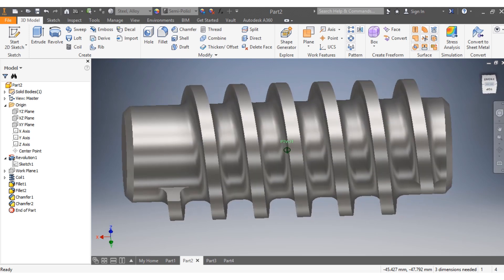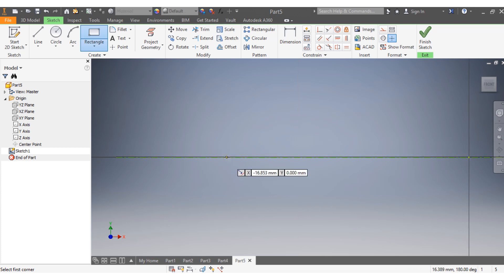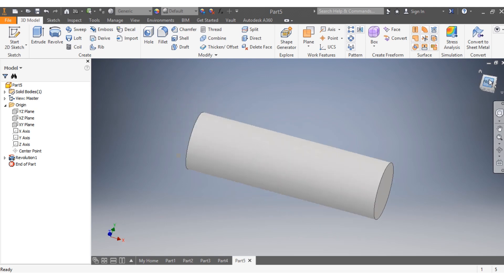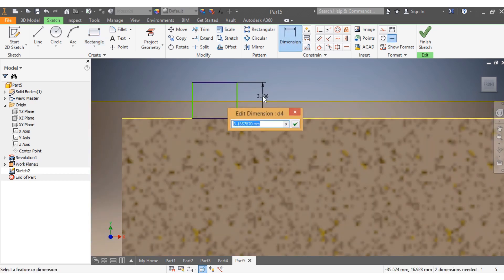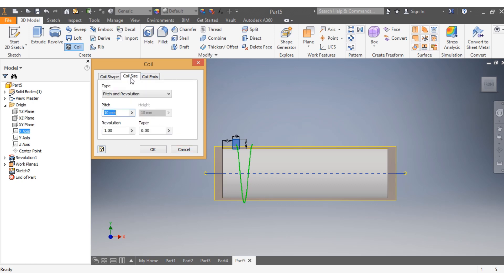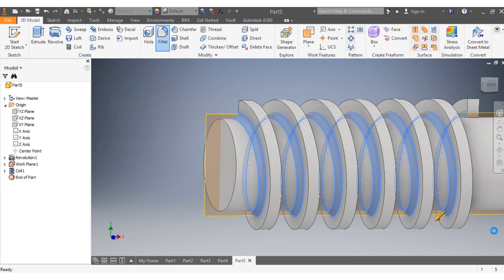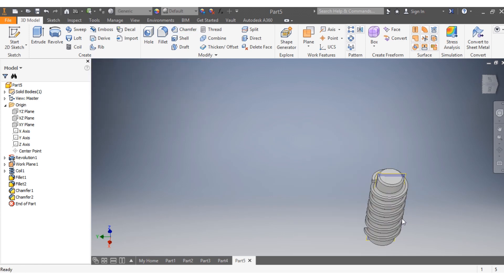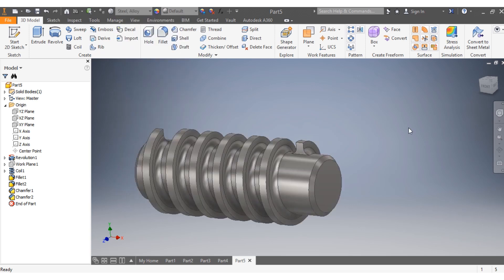How to draw a Drive Insert using AutoCAD, Inventor, AutoDesk (Mechanical Engineering), CAD161S UNISA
How to draw a Drive Insert using AutoCAD, Inventor, AutoDesk (Mechanical Engineering), CAD161S UNISA Tutorial